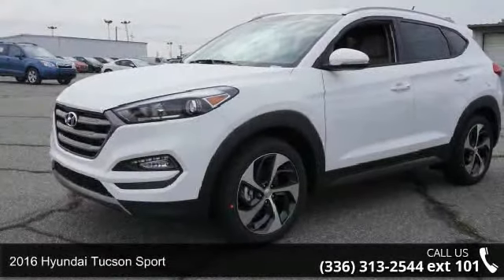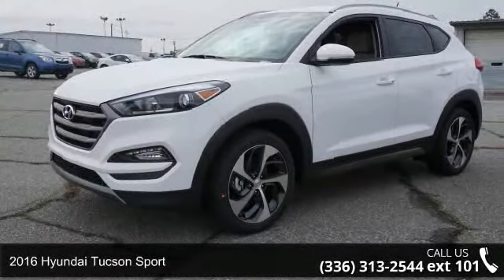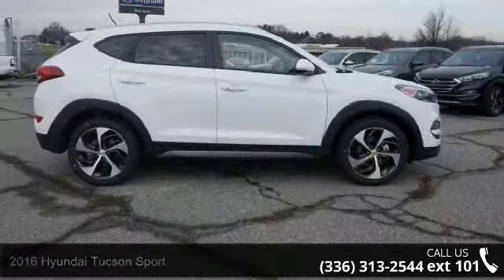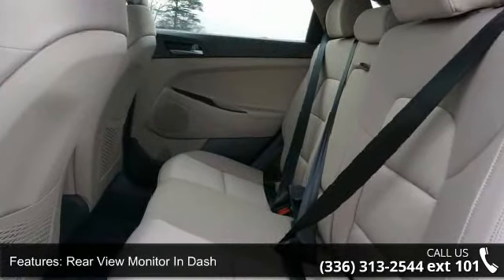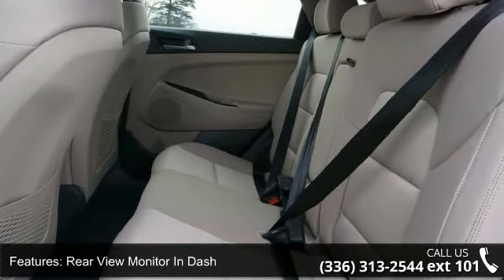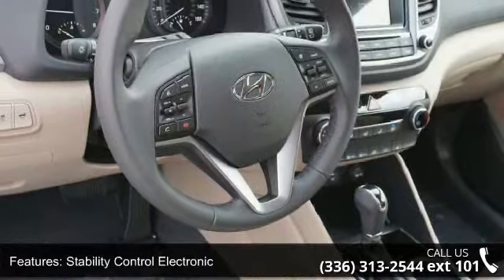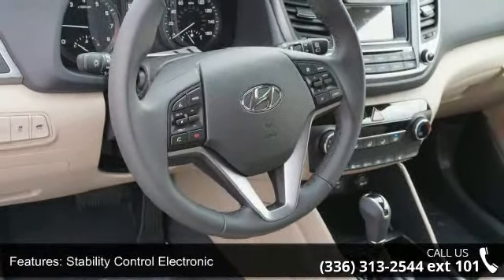2016 Hyundai Tucson Sport - Bob Dunn Hyundai - Greensboro...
2016 Hyundai Tucson Sport Condition: New Engine: 4 Transmission: 7-Speed Exterior Color: White Interior Color: Beige Stock